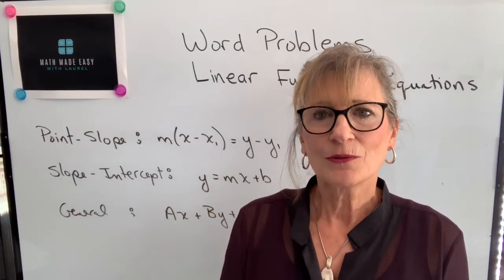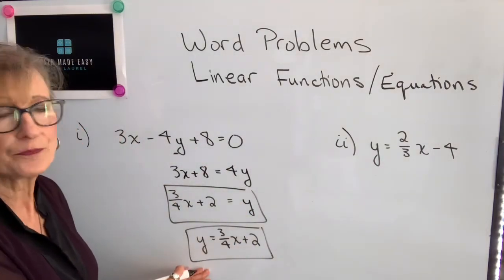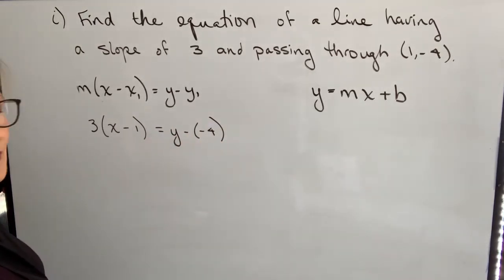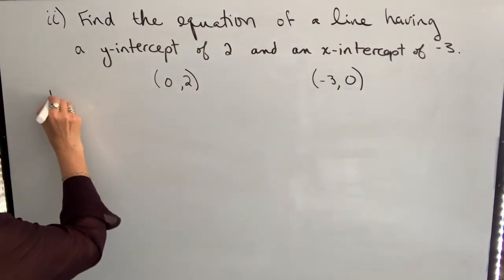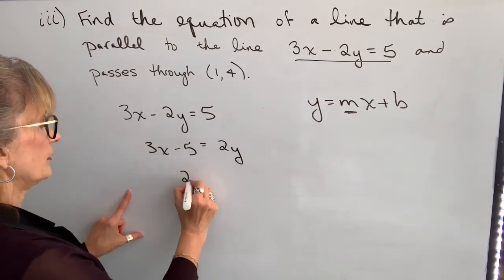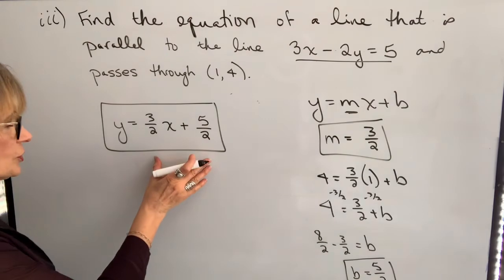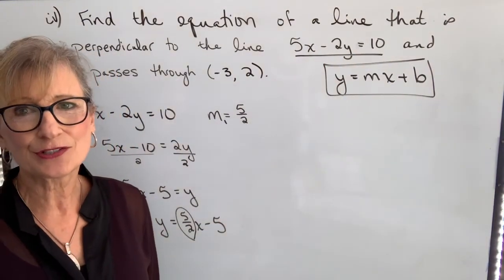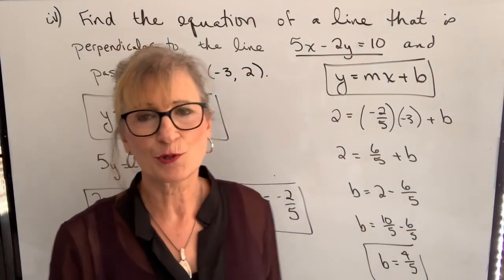Linear Functions Part 2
In this lesson, you’ll learn how to determine the equation of a straight line given different types of information: two points, a point and a slope, or a point with a line it is parallel or perpendicular to. We’ll also show how to convert equations from general form to point-slope form, making them easier to work with for graphing and calculations. Step-by-step examples ensure you can confidently handle any straight line problem.

What You Will Learn:

Finding the equation of a line through two points
Finding the equation given a point and slope
Writing equations for lines parallel or perpendicular to a given line
Converting general form equations to point-slope form
Applying these skills to graphing and problem-solving

Note: Please omit the title "Word Problems" on the white board - I forgot to erase it from a previous video before doing this video.